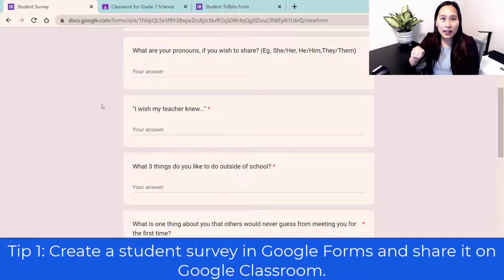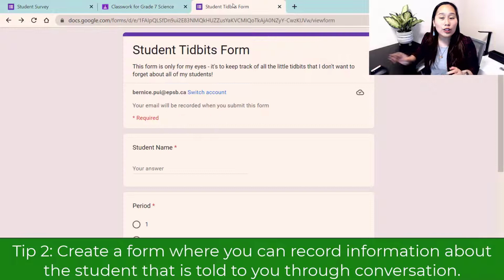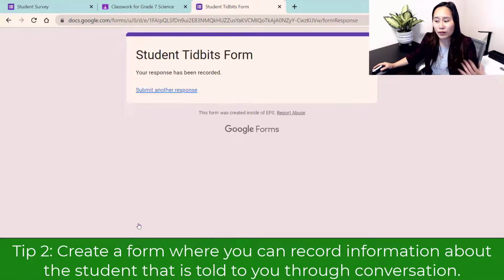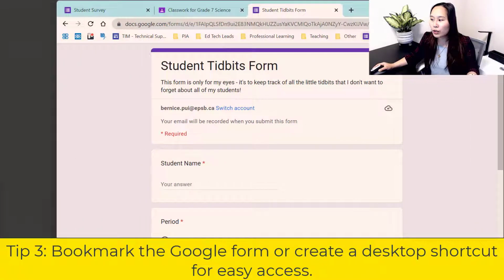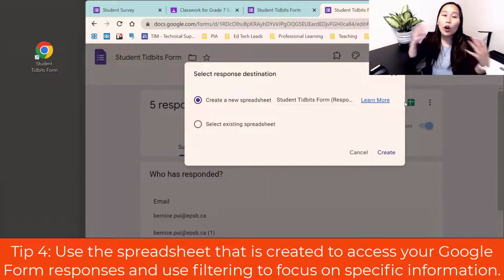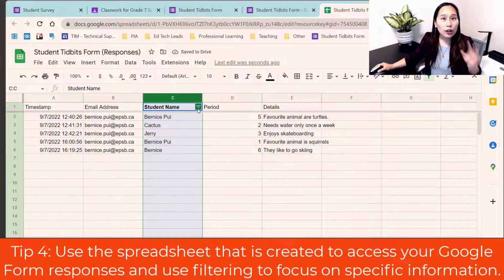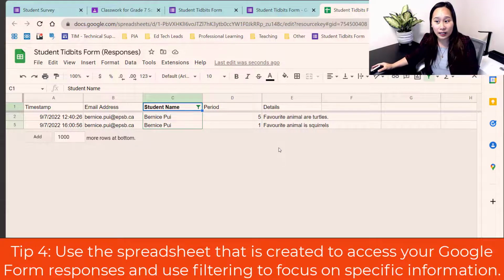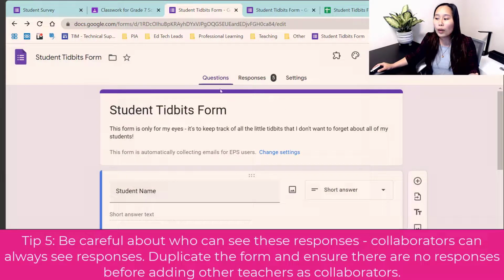5 Tips for Using Google Forms to Build Relationships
Looking to build relationships with your students? Keep track of little details that your students may tell you through an easily accessible Google Form! It could be via a student survey or a form you use to remember little tidbits that you can later use in conversations or discussions with your students.
00:00 - Intro
00:13 - Tip 1 - Create a student survey in Google Forms and share it on Google Classroom
01:13 - Tip 2 - Create a form where you can record information about a student that is told to you through conversation
02:07 - Tip 3 - Bookmark the Google Form/Create a desktop shortcut for easy access.
02:58 - Tip 4: Use the spreadsheet created to access Google Form responses and use filtering to focus on specific students/information
04:36 - Tip 5: Be careful about who can see these responses - collaborators can always see responses. Duplicate forms and ensure there are no responses before sharing it via adding collaborators.